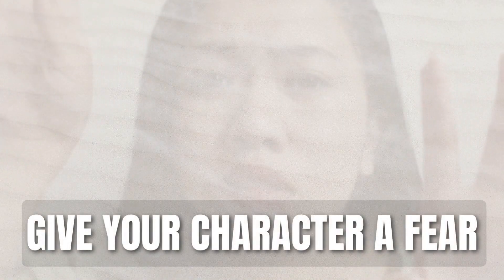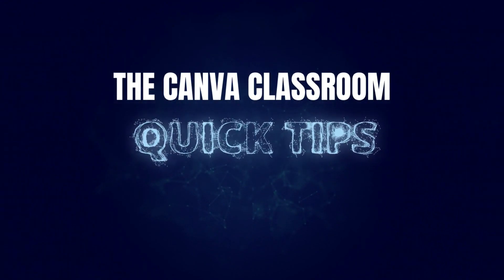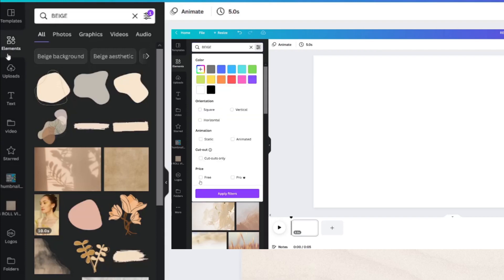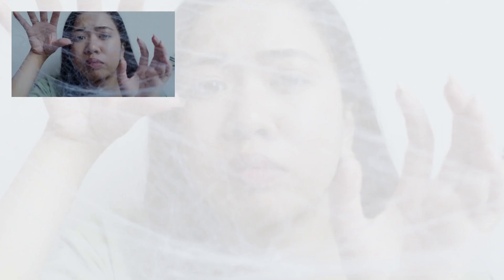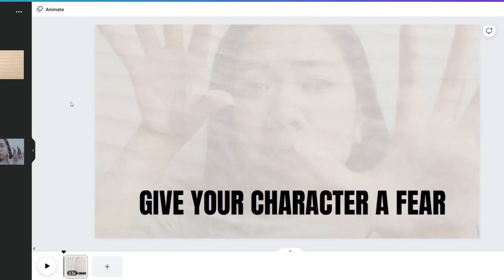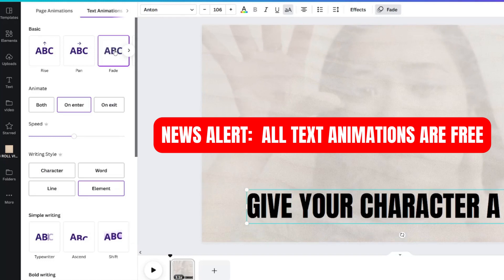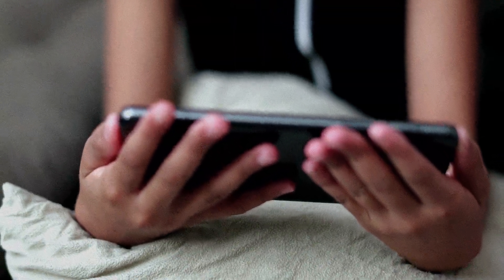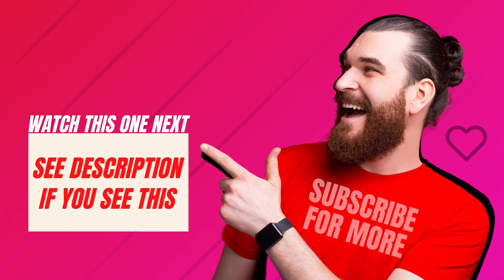Making Better Videos Using Canva (Create B-Roll Footage)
If you want to begin Making Better Videos using Canva (Create B-Roll Footage), you don't want to miss today's Canva tutorial.  You will learn how to create b-roll footage using Canva’s video & photo library. At the end you will learn how to apply the short clip you’ve learned to make to a video editor What is b-roll? B-roll footage is the secondary shots (typically video, but can be photos) used that do not show the main subject.  Why is b-roll so important? If there was no secondary footage, a video can easily become monotonous. So let's begin making videos better with Canva.  ► More Ways to Use Canva for YouTube

0:00 You can Use Canva for Make Secondary Footage for YouTube Videos
0:22 How to Select the Correct Size for B-Roll Video
0:49 How to Add a Photo to the Background in Canva  (with Transparency)
1:41 How to Shorten Videos in Canva (Add Video to Project)
3:15 How to Add Text to a Video Clip in Canva  (Words to Video)
3:49 How to Make Video & Text Move in Canva (Animation)
5:05 How to Download a Video in Canva
5:46 How to Add B-Roll to a Video Editor (What I do in ShotCut)
6:24 Use Canva for YouTube

⛔ WATCH THESE ONE OF THESE LESSONS